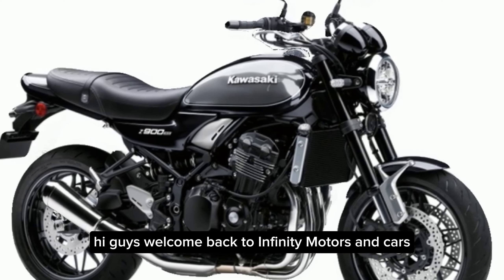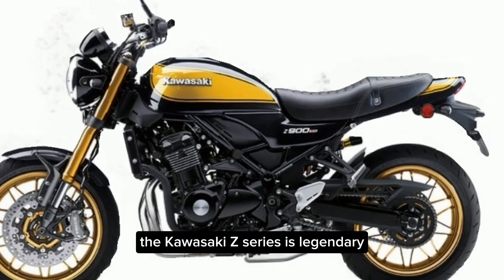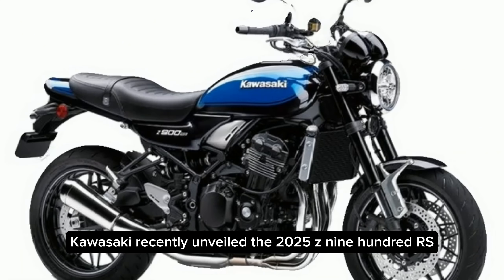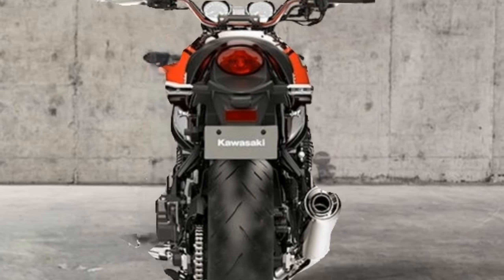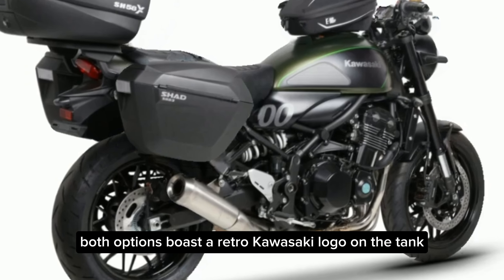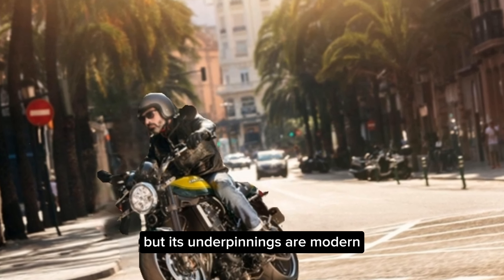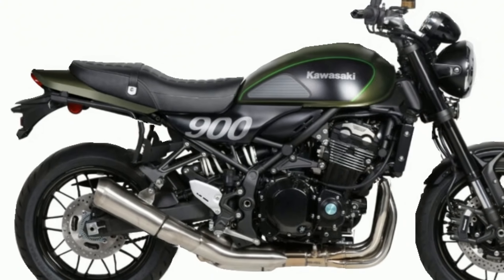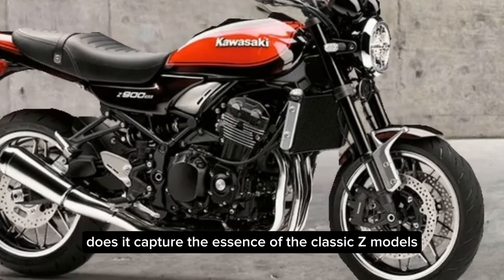2025 NEW KAWASAKI Z900RS UNVEILED!!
2025 NEW KAWASAKI Z900RS UNVEILED!!

2025 kawasaki price,2025 kawasaki ninja,2025 kawasaki kx,2025 kawasaki dirt bike,2025 kawasaki specs,2025, kawasaki krx,